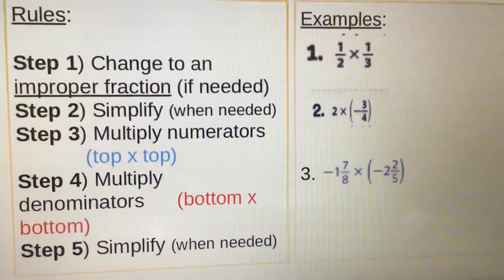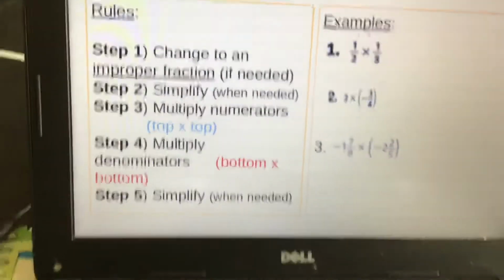Multiplying fractions (foldable ex 3)